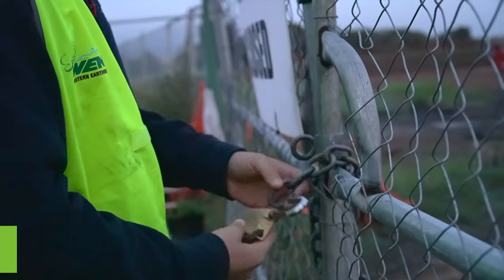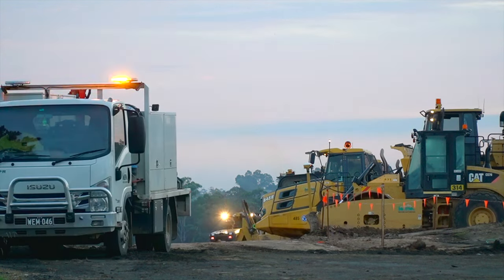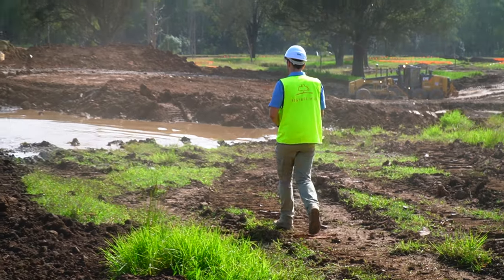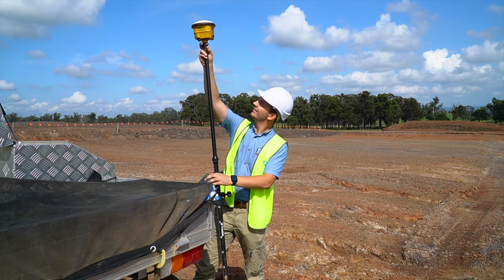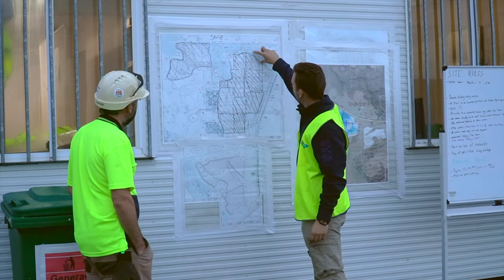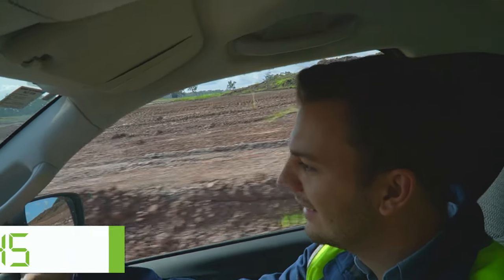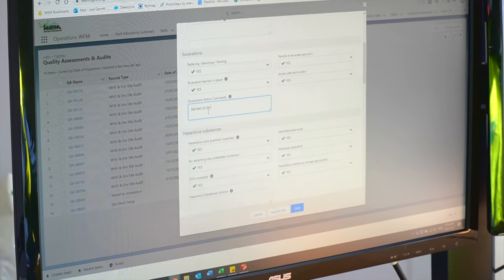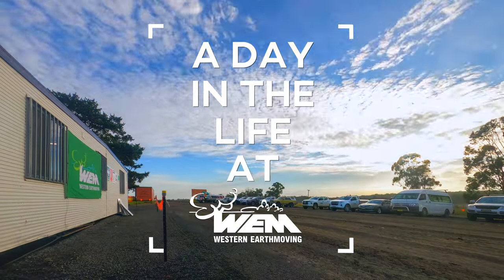A Day in the Life at WEM | Site Engineer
We follow Site Engineer, Joel around the site at Figtree Hill to find out the role he plays as an Engineer at WEM Civil.